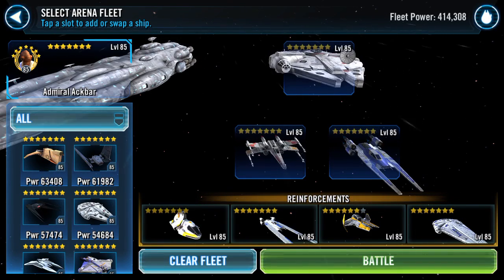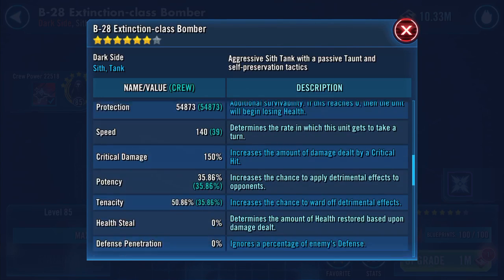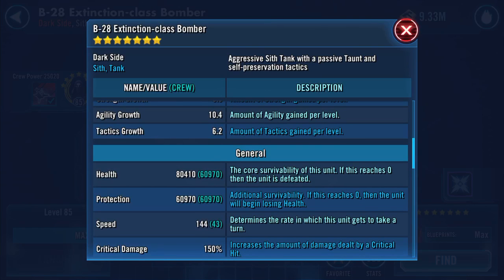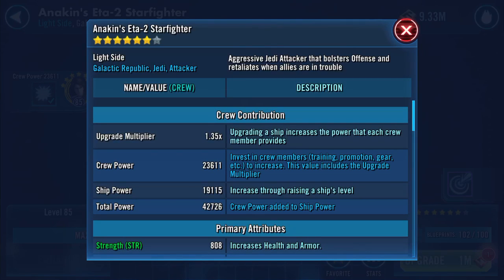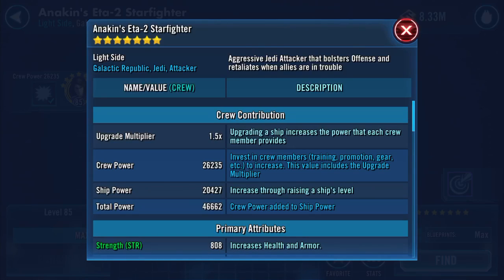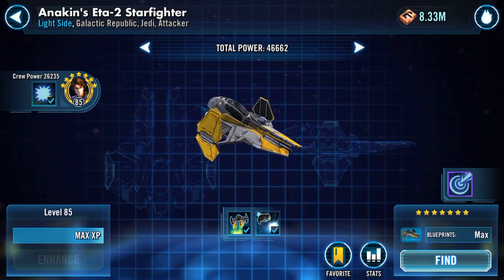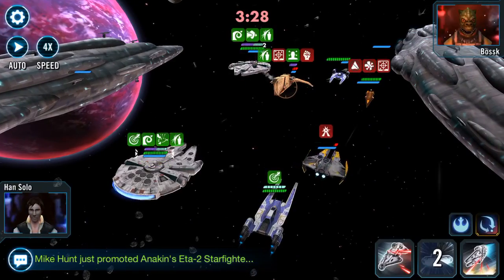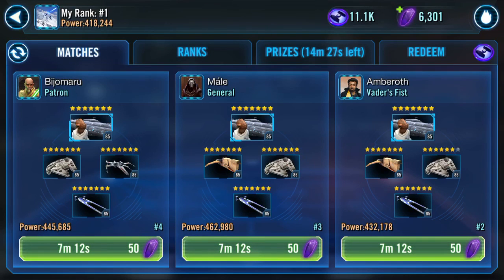Ships: Gearing and then battle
Atypical gearing video, do the gearing and follow up with a loss 🤦‍♂️🤦‍♂️😂😂